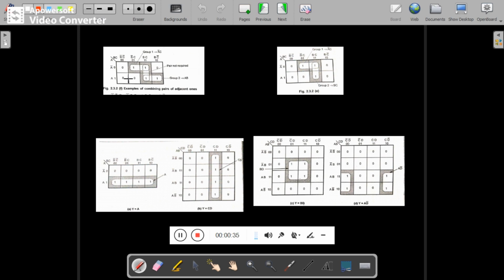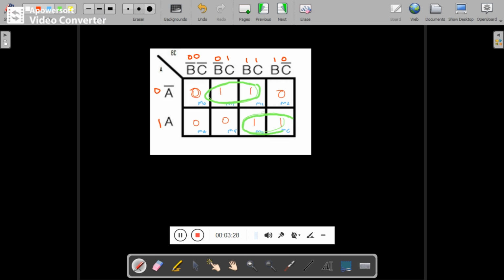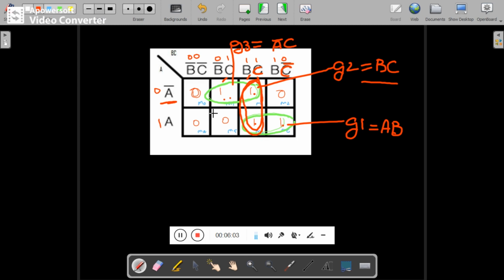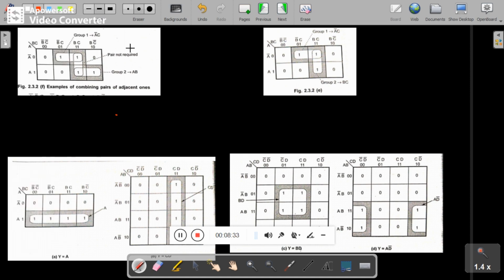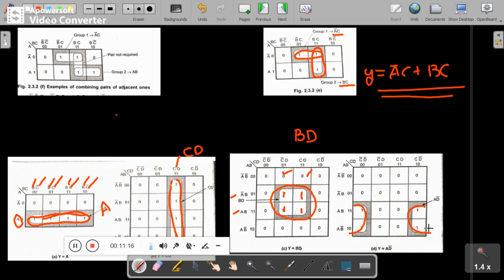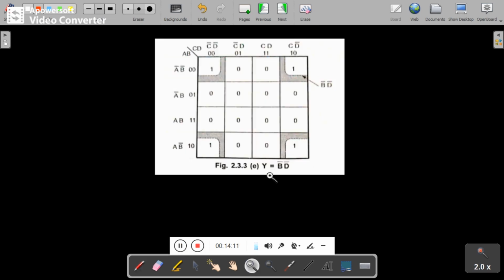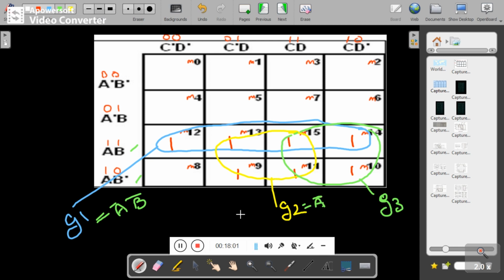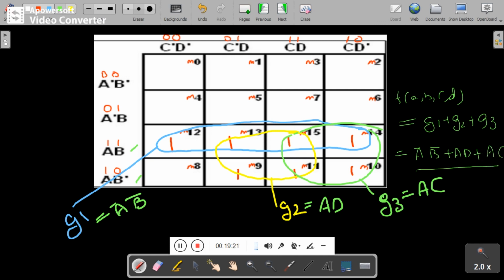VTU ADE 18CS33 M2 L2 KARNAUGH MAP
This video will explain about Karnaugh Map (K-Map) with  examples

Add tags: k map ,karnaugh map, minterm,maxterm, canara engineering college